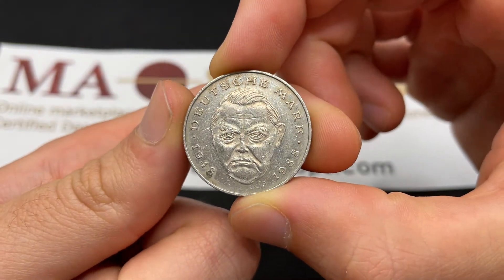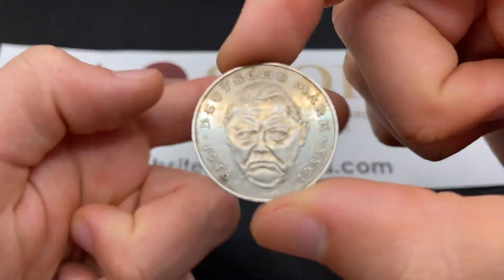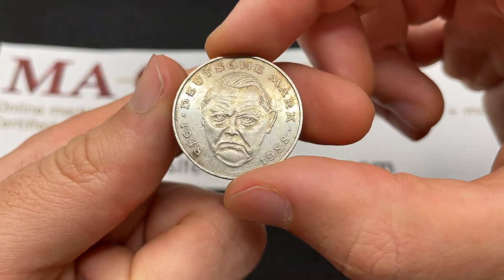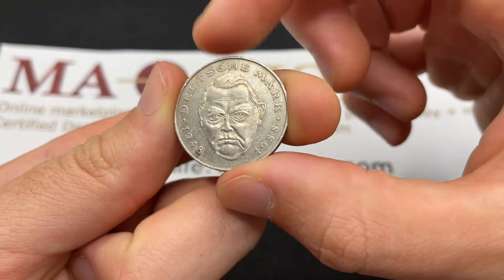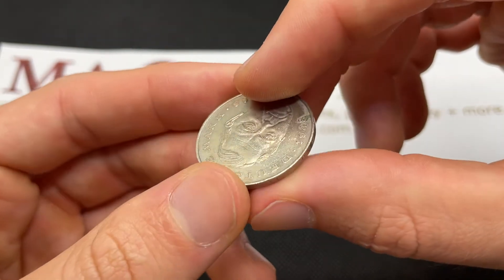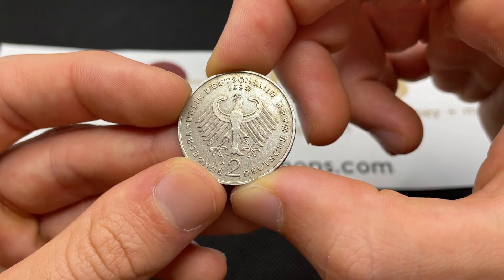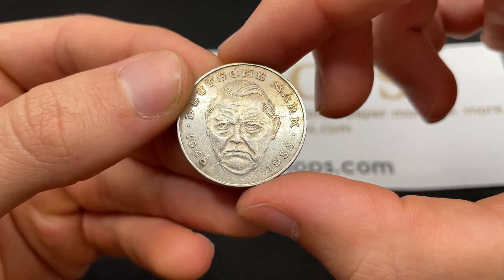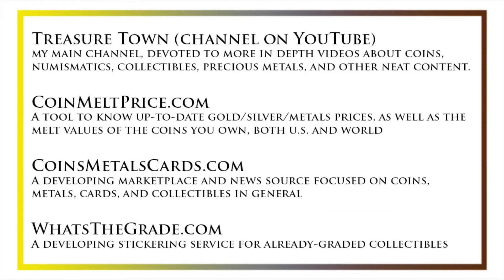1990 Germany 2 Mark Coin • Ludwig Erhard • Values, Information, Mintage, History, and More